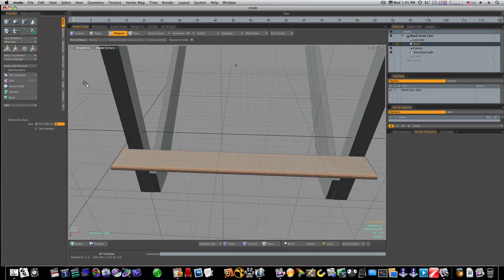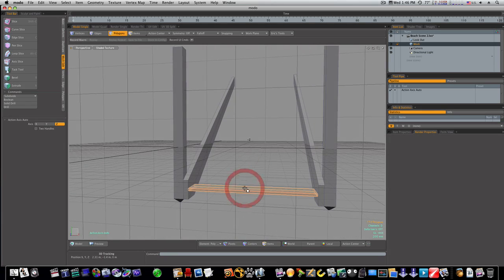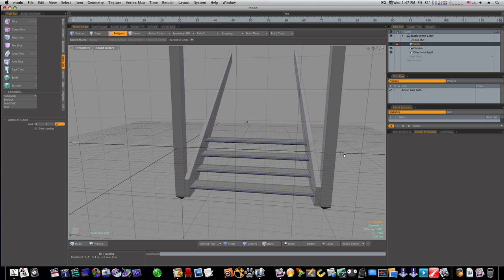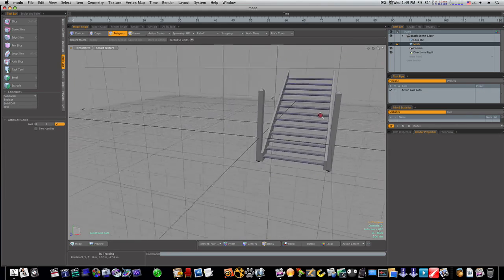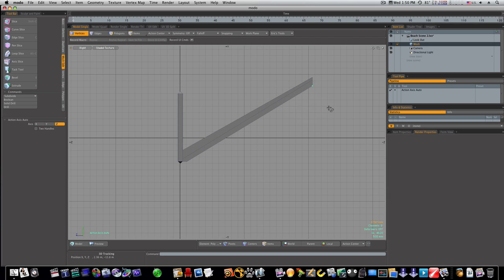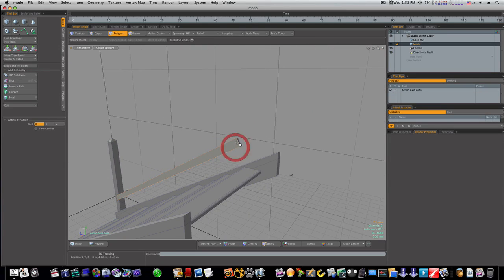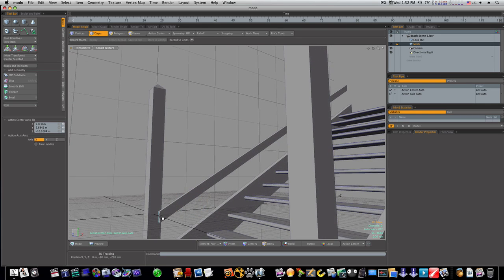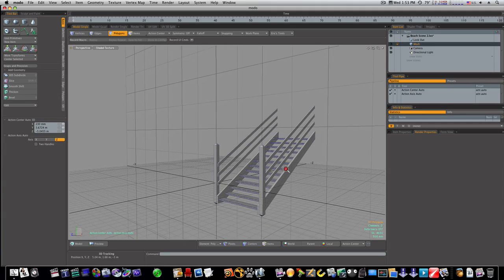Modo 302 Tutorial: Beginners Guide To Lower Poly Modeling Part 3- The Look Out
Lets begin molding our look out. It can be used as a sniper stand, communication shed, lifeguard watch etc. It is a general purpose piece designed to fit well into any game design. It a very low poly model, not in sub-d just plain old polygonal box modeling at its simplest